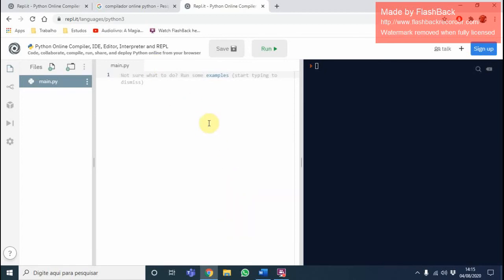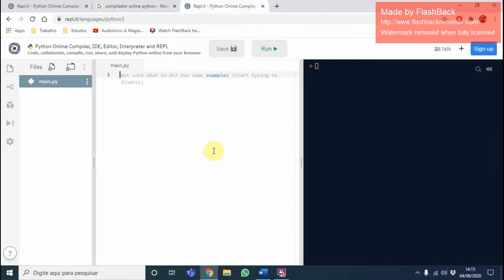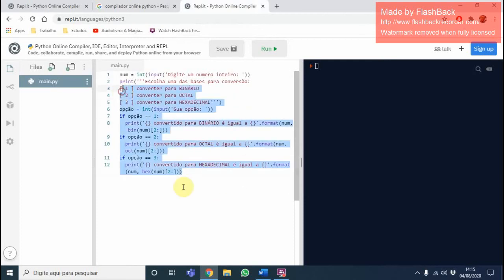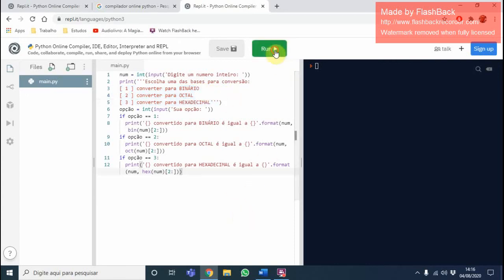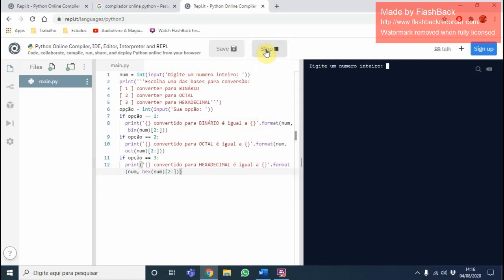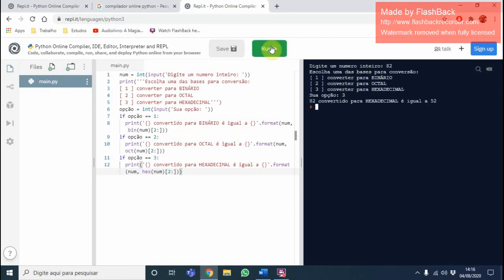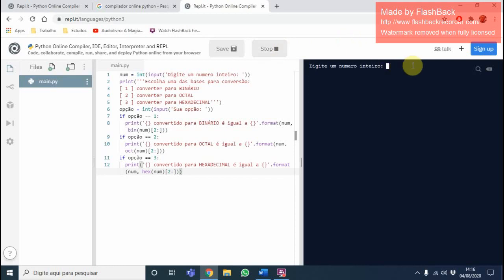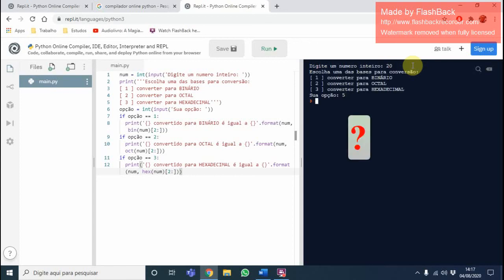How to convert numeric base using Python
Video tutorial - Arthur Pereira